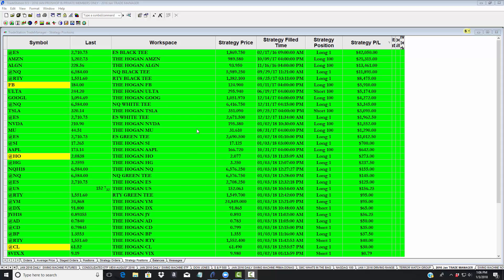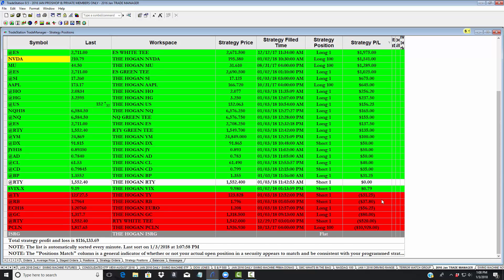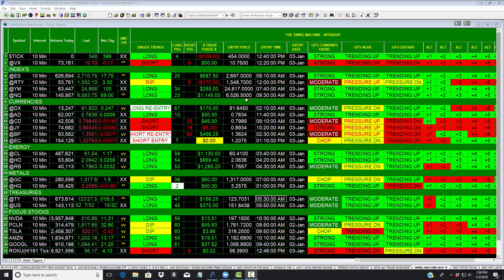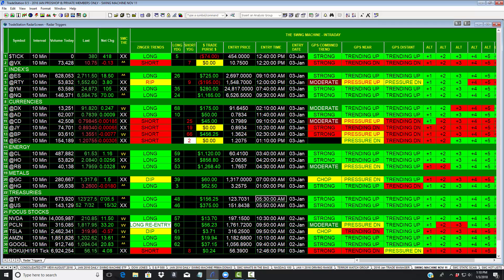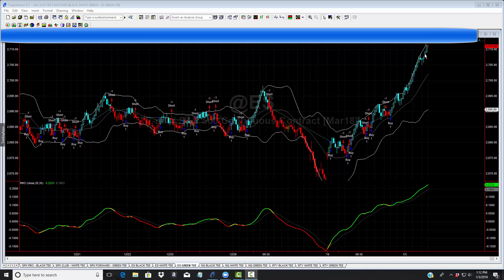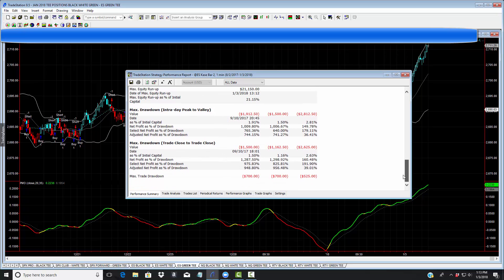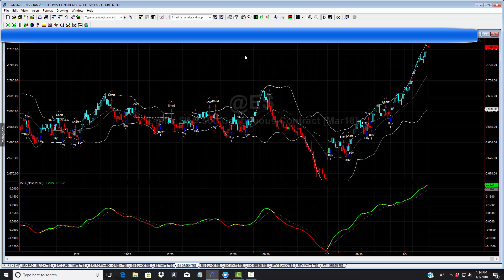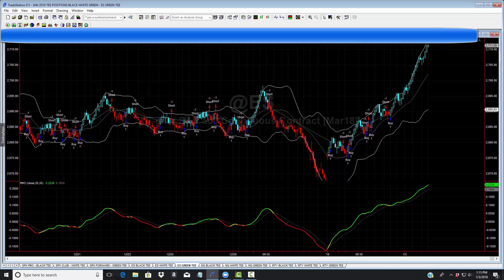WHAT IS ROBOTIC TRADING?